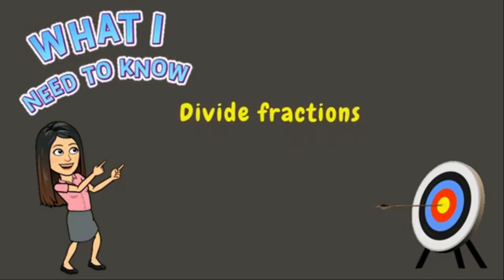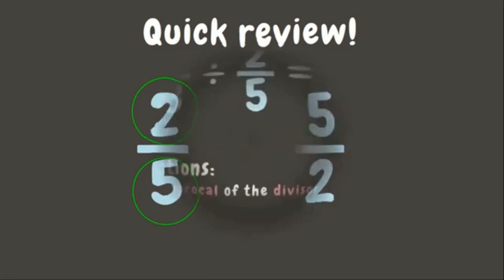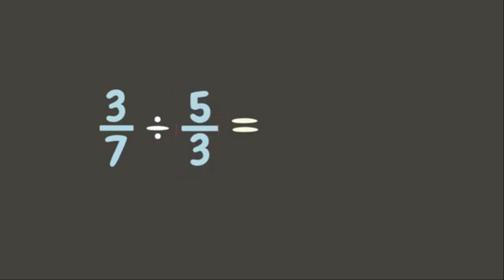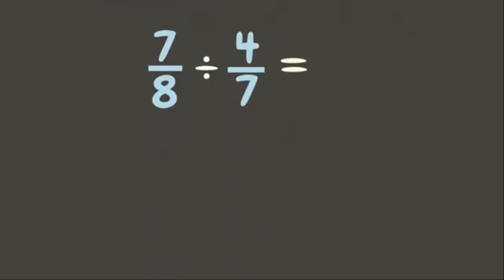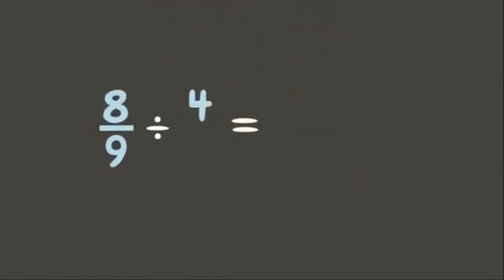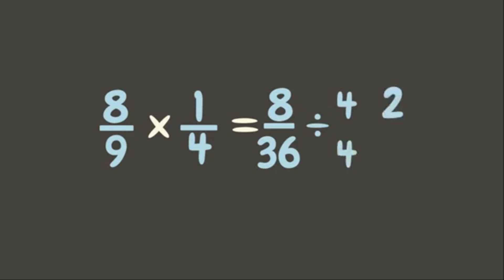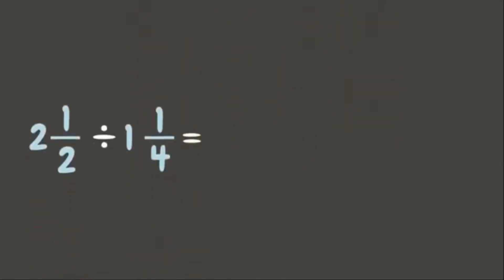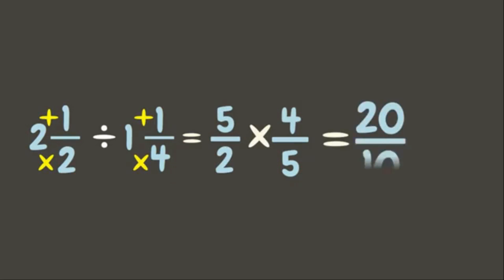DIVISION OF FRACTIONS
This video tells us how to divide fractions.